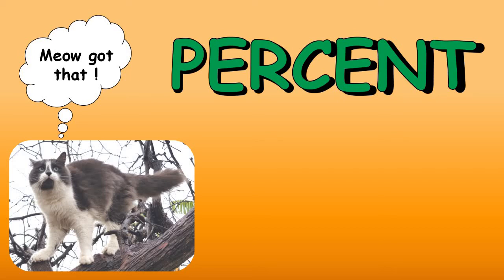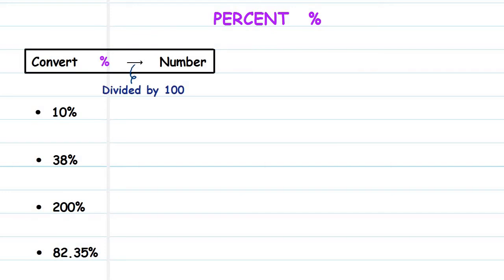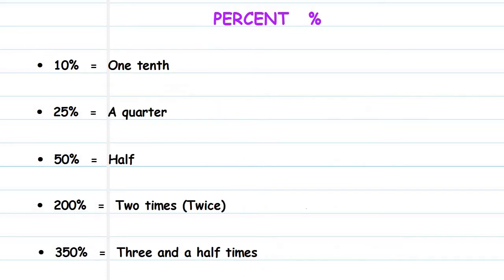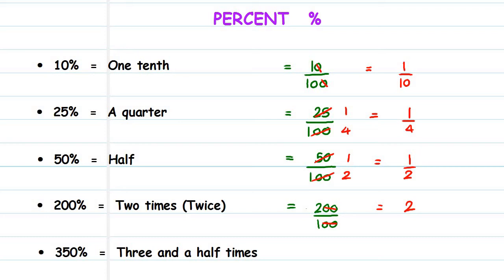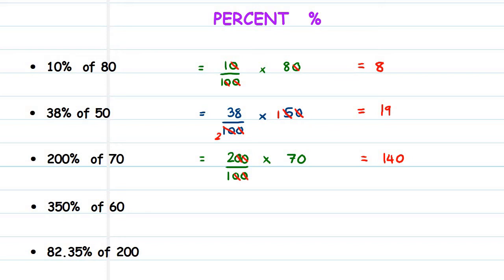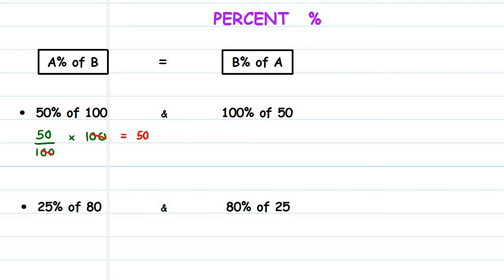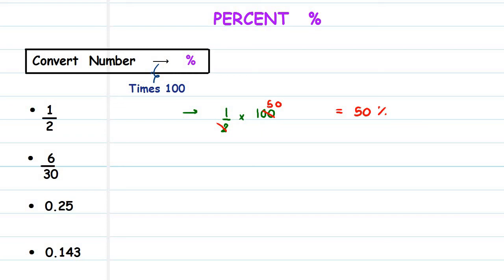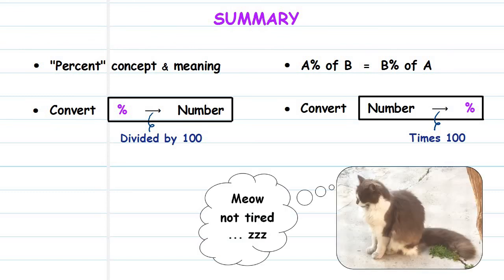Simplified "Percent"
"Simplified mathematics" is designed for someone who need an explanation step by step.
Good as preliminary preparation for SAT, GRE and GMAT.

Here you will learn about Percent!
To make the lesson easy to understand, I include examples, practice questions and solutions wherever possible.